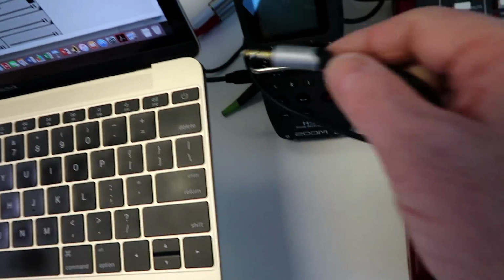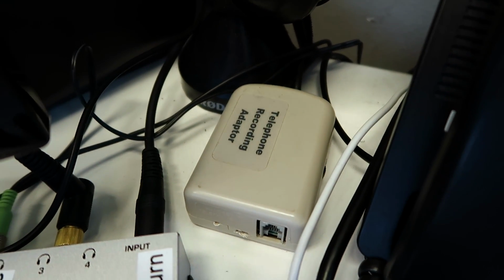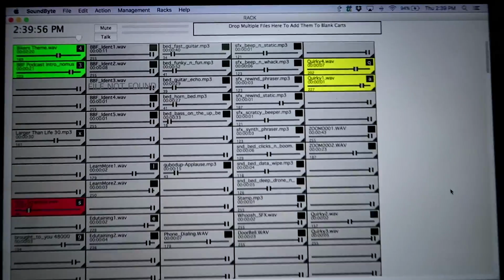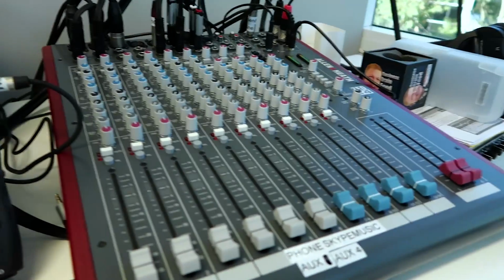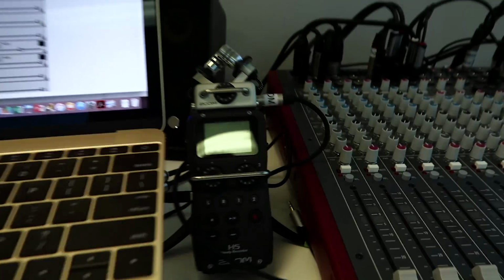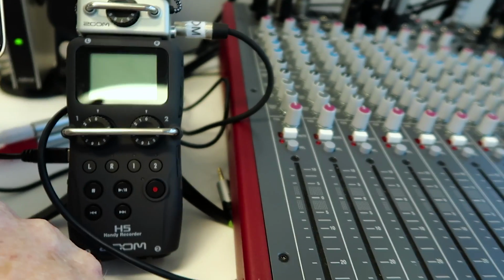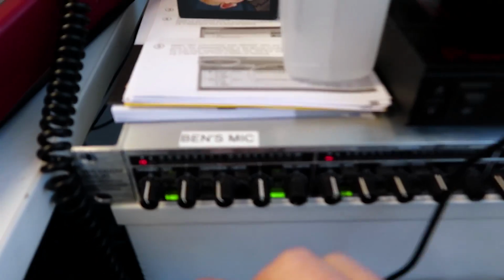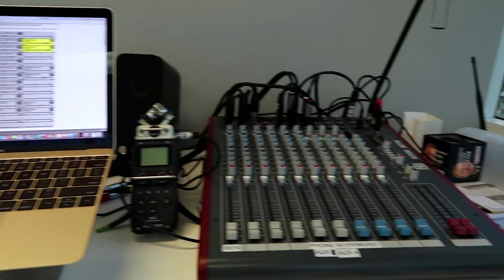My Podcast Equipment Setup and Tour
In this video I show you my podcasting equipment and setup and explain how I get Skype callers, Phone Callers, Music and more into my podcast episodes. and join the Daily Business Tips Tribe